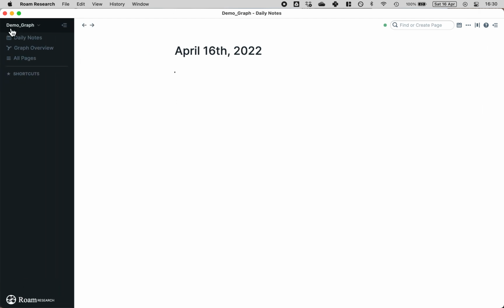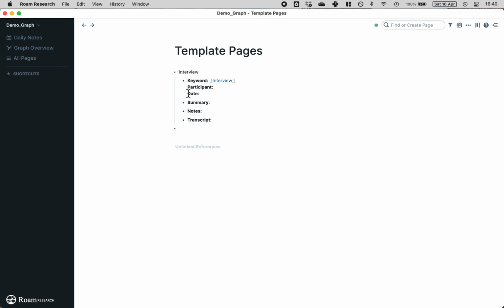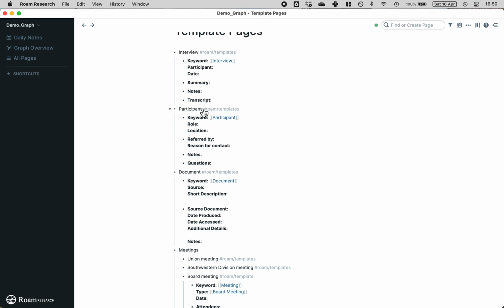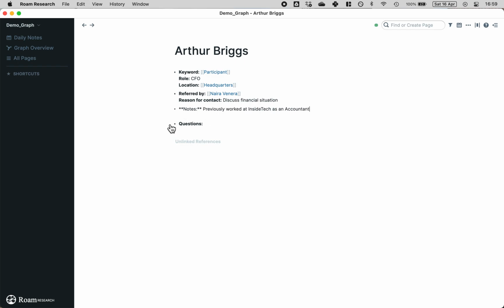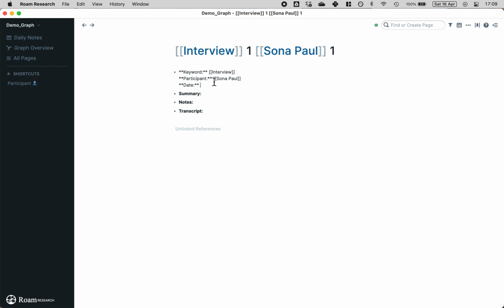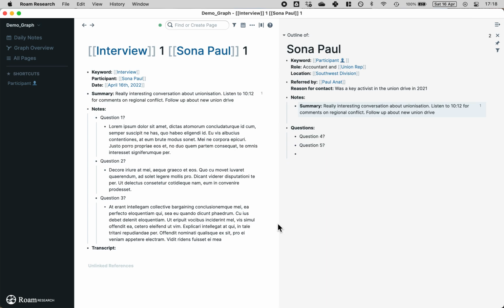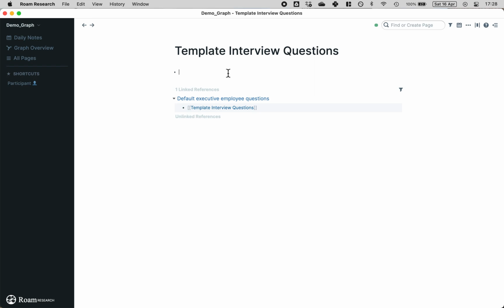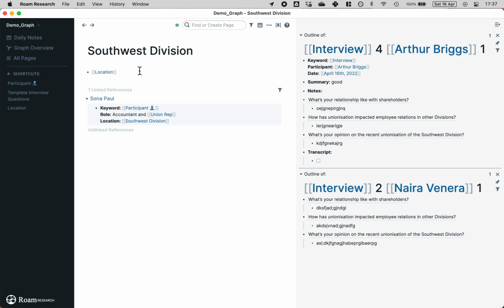How to use ROAM for qualitative research (Part 1)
In this video I take you through a step-by-step guide for using Roam for qualitative research projects. I focus on how to create an efficient, effective workflow for the management of data, coding and analysis.

I talk you through the basics of Roam, including links, templates, references, using the sidebar, embedding data, and organising data to maximise your use of this powerful platform.

Video sections:
00:00 Introduction
02:52 The Roam Interface
05:21 Page Templates (and Roam Blocks and Links)
27:14 Participants (and Linked & Unlinked References)
39:07 Inputting Interview Data
46:36 Organising Interview Data (and using the sidebar, linked blocks and to-dos)
55:01 Organising Data Temporally
58:22 Interview Protocols
1:01:55 Shortcuts and the advantage of references
1:11:32 Wrap-up